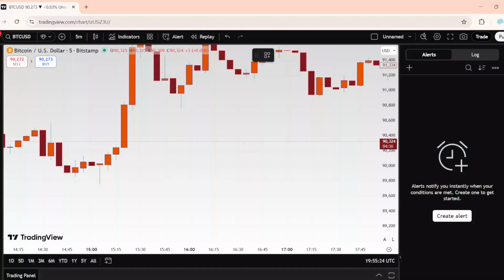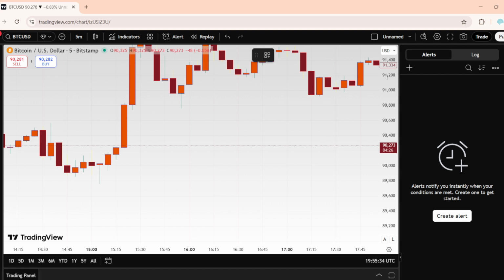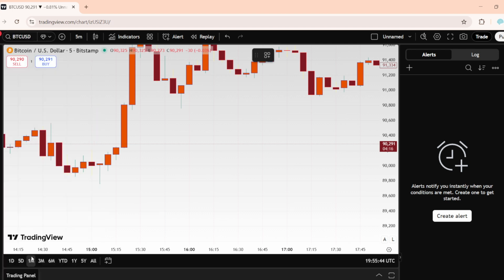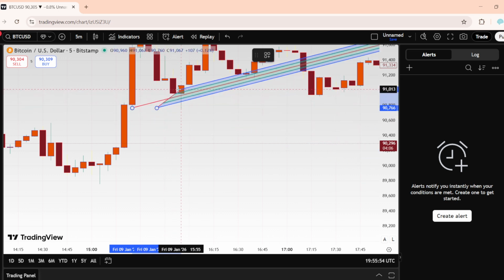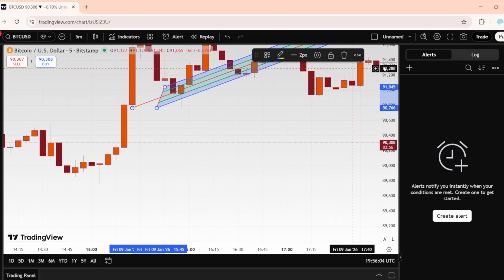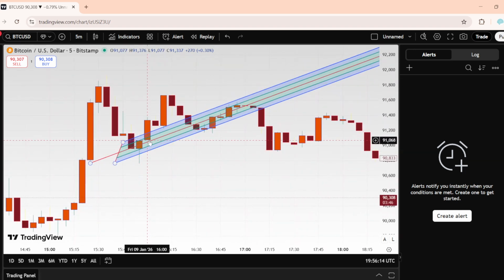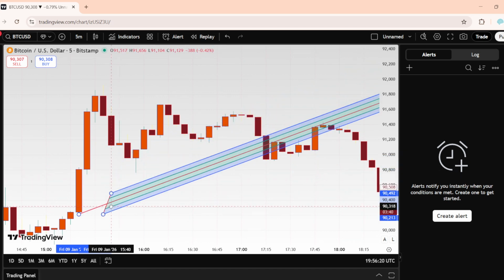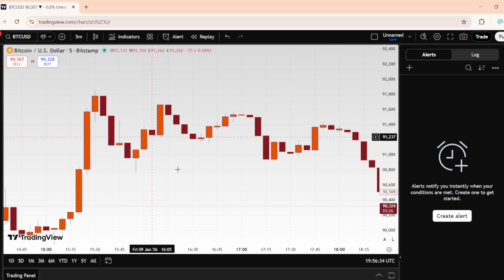How To Draw A Pitchfork On TradingView (Easy Guide)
In this video, we discuss advanced charting by learning how to draw pitchfork tradingview patterns. We cover the andrew pitchfork tutorial basics to help you identify trend channels and predict price movements using median lines.

00:00 Intro
00:03 What Is a Pitchfork?
00:17 How to Select the Pitchfork Tool
00:37 Placing the Three Pivot Points
00:57 Choosing a Meaningful First Pivot
01:03 Setting the Second Pivot Point
01:20 Setting the Third Pivot Point
01:38 Adjusting the Pitchfork
01:53 Customizing the Look and Style
02:14 Removing the Pitchfork